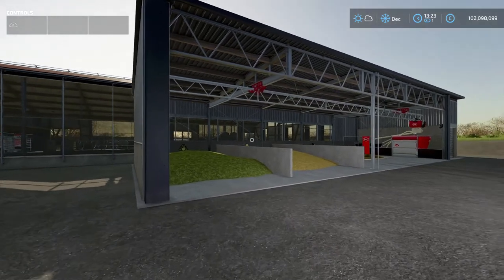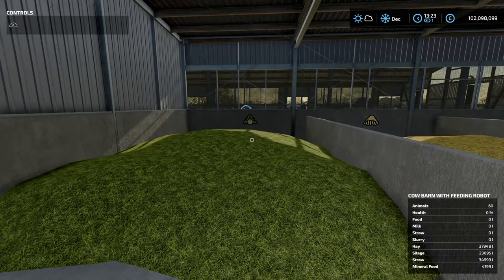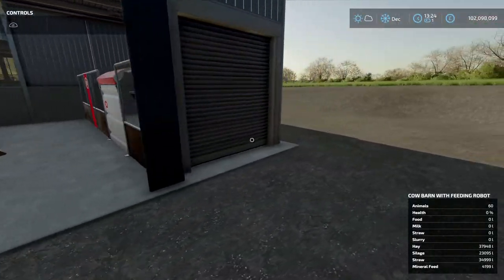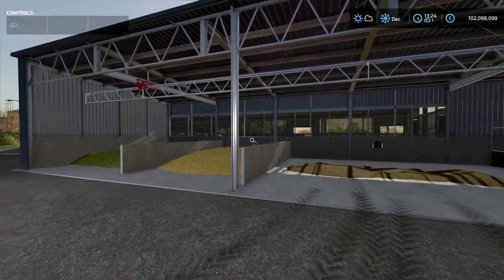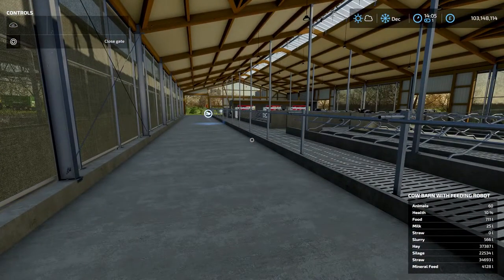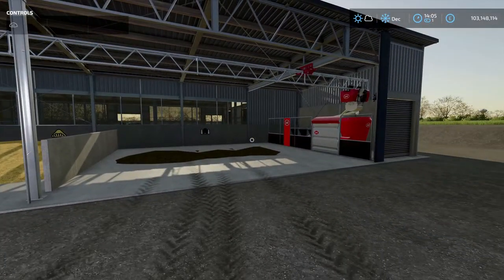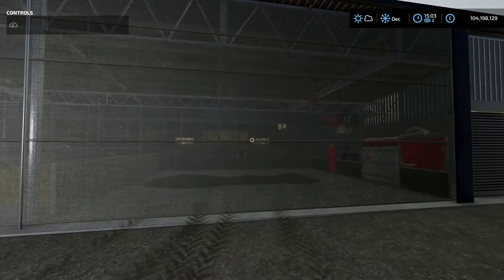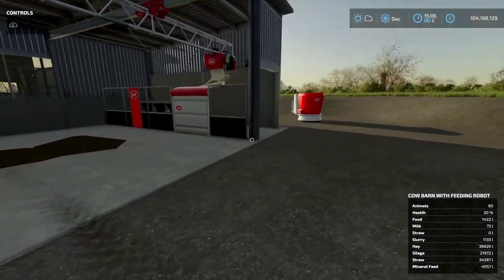Lely Vector Cow Feeding Robot Guide ! | Farming Simulator 22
The Official Elite Farming You Tube Channel Bringing You Farming Simulator On PC - Videos | Multiplayer | Live Streaming + More

My Channels content is “Not Made For Children”
The content I upload to you tube may contain discussion or chat of an adult nature, The Channel Is therefore Rated As PG 13+ and therefore not suitable for young children.

The platforms I usually use on my channel are mainly PC or PS4, Sometimes maybe other video content.

PS4 -
PS4 Standard Version 2017 Model

PC -
PC Specialist
GPU: GeForce RTX 2060
CPU: AMD Ryzen 7 3700X 8-Core Processor
Memory: 16 GB RAM (15.94 GB RAM usable)
Current resolution: 3840 x 2160, 60Hz
Operating system: Windows 10